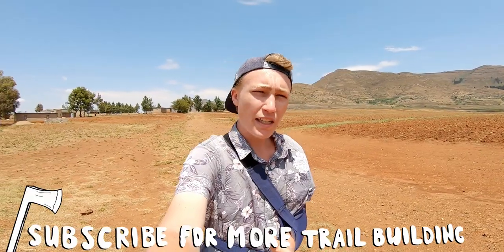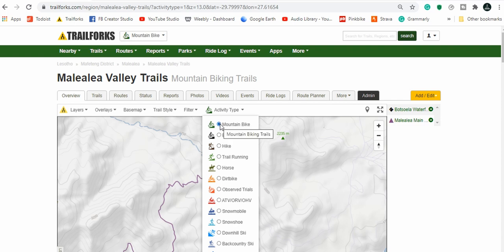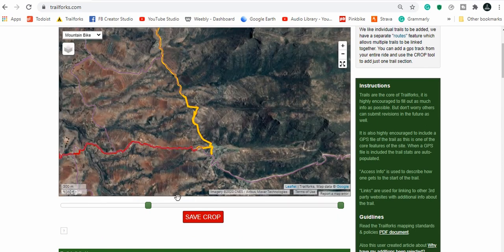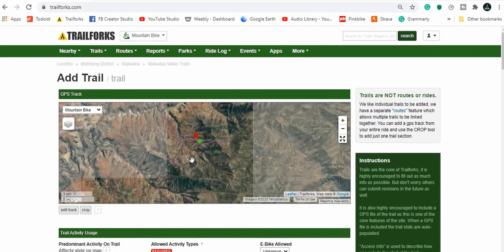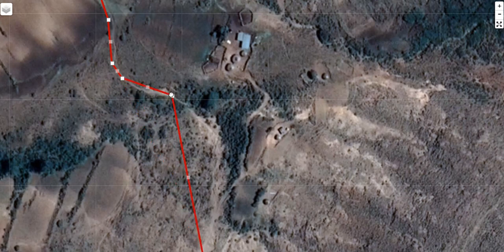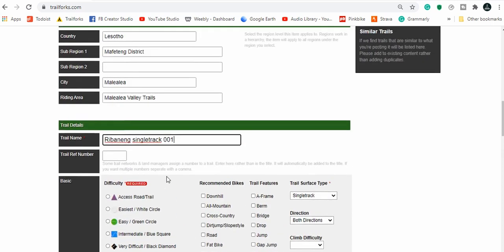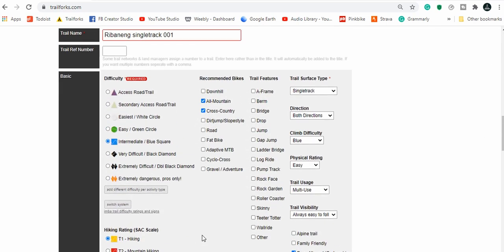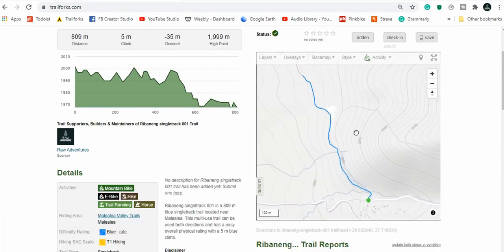Trailforks tutorial // Add your trail to Trailforks!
How to add trails on Trailforks.
In this video I show you how anyone can add a trail on Trailforks, I take you through step by step as I add a new trail to the Trailforks app.

Trailforks allows anyone to explore new trail networks without getting lost and without needing a guide, the application helps visitors know where to park, how to access a trail and even has features for visitors to know what the conditions of the trails are.

Adding trails to your area opens it up to more tourism and proves that you have a great trail network, in this video, I cover all the basics you need to know to add a trail on Trailforks.

For Trail Building (I made my own flags and use my phone as a clinometer)
- Best trail building book ever
- Safety glasses
- Flagging Tape

My Time-Lapse Set-Up (Not the exact gear I use)
- Tripod (includes phone mount)
- Battery bank
- GoPro that I use
- The latest GoPro
- 128GB SD Card